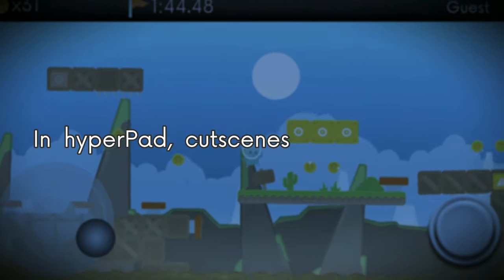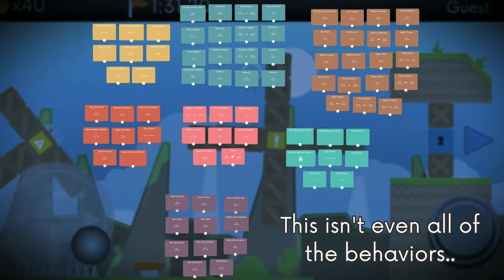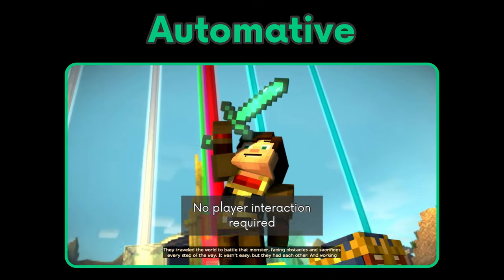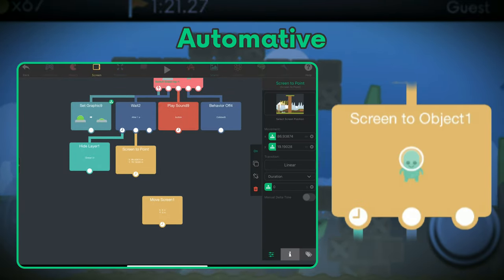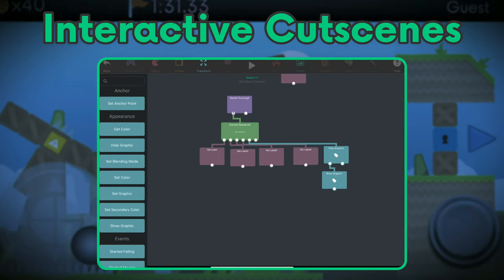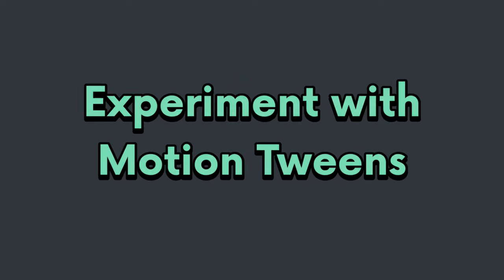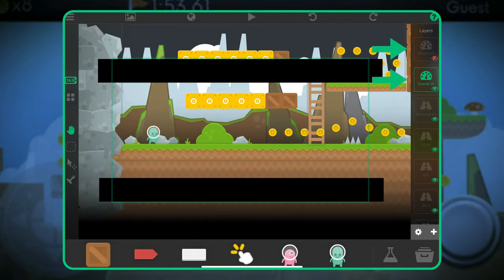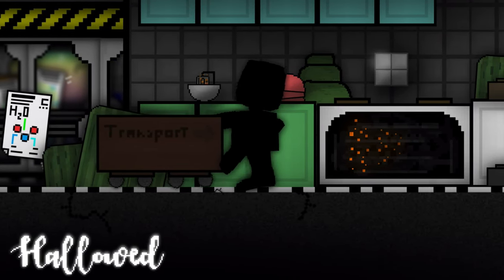How To Make Interactive Cut Scenes!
Making Interactive Cutscenes with hyperPad!

By @RXCodes

Vote in the comments! Do you prefer "interactive cut scenes" OR "automative cut scenes"?